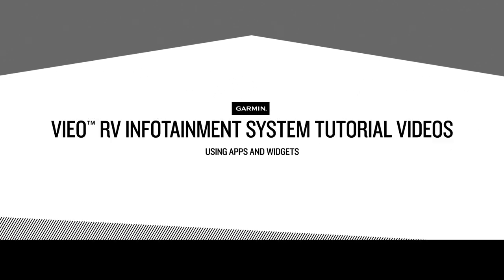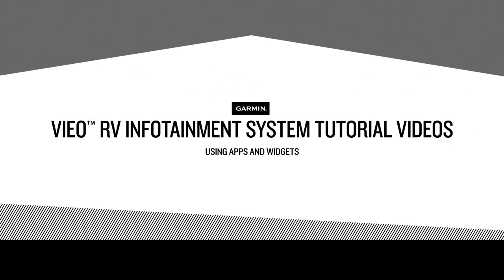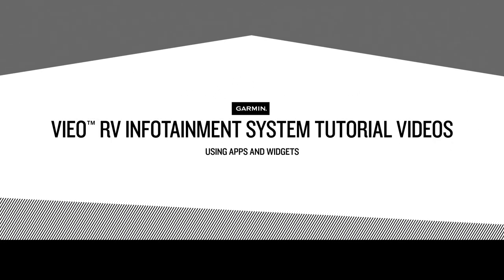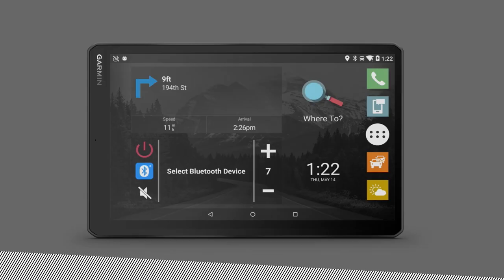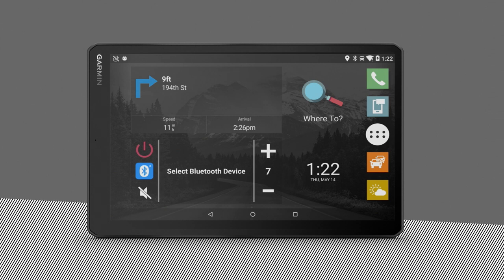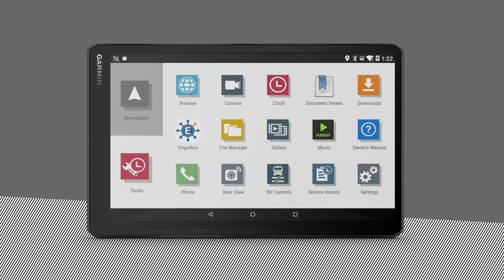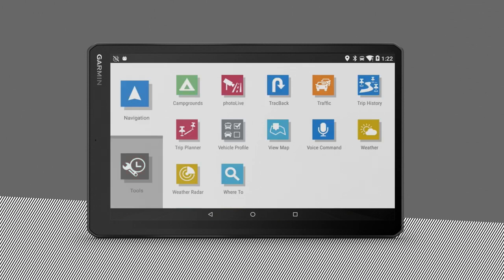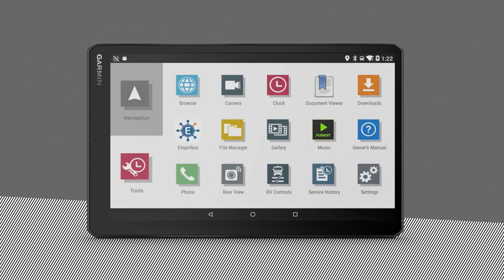Vieo RV Infotainment System Tutorial Videos – Apps and Widgets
Easy step-by-step demonstration shows how to access and use apps and widgets on your portable Vieo™ RV infotainment system.
To learn more about Vieo, see